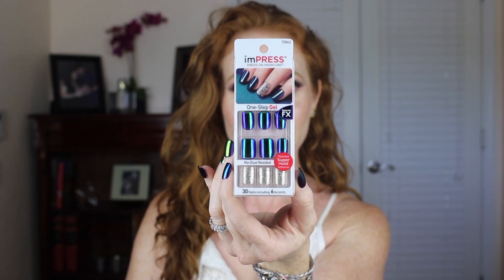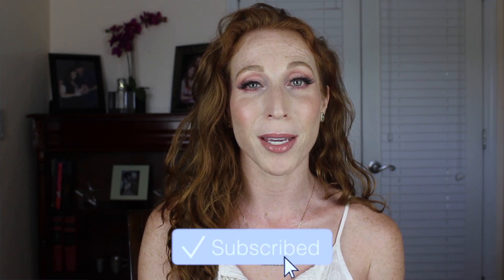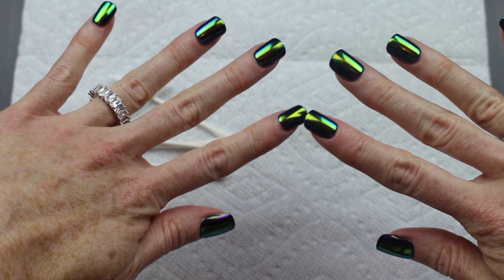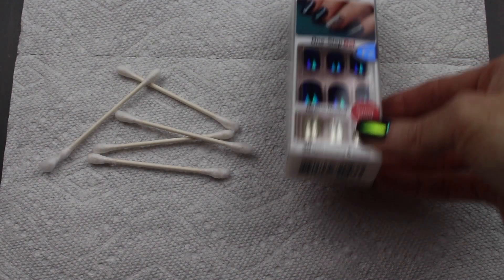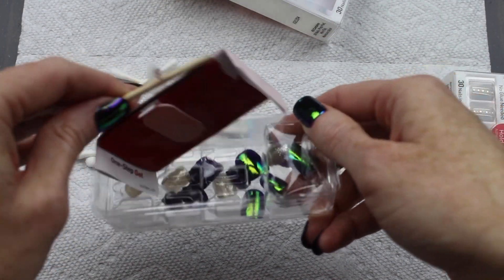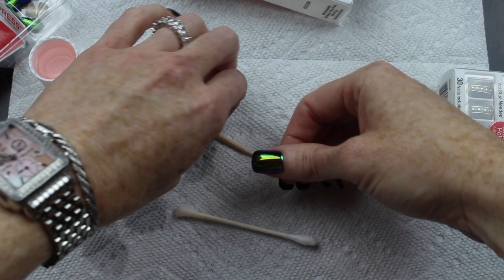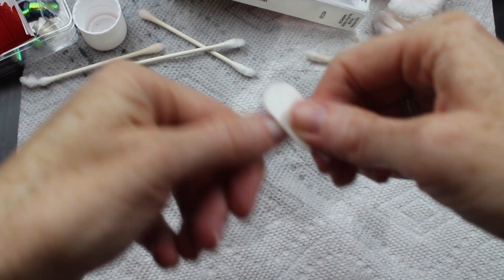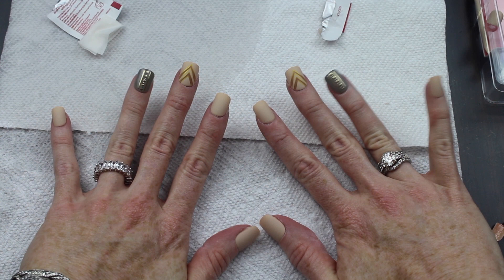imPRESS Nails Review and Tutorial | THE BEST MANICURE EVER! | Cheap AF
As promised, here is my review on imPRESS Nails! I've never been one of press on nails, but imPRESS is seriously the BEST manicure ever, and Cheap AF! Trust me when I tell you that you will not be disappointed! I was spending hours in the nail salon and damaging my nails so badly! These nails have not caused any damage and they are super easy too!

If you find some inspiration in any of my videos, please post your pics and tag me so I can see you @ajattainablebeauty ajattainablebeauty!

Videos to Watch:
Chit Chat GRWM: Dealing With Death, Finding Out My Son Had Maximum Hearing Loss & other LIFE UPDATES

I do NOT profit off of these links! They are solely for your convenience!

Products mentioned⤵️
imPRESS Nails
“Goal Digger”
“My Shero”
“Unexpected”
“Claim to Fame”
“Symphony"
“Bells and Whistles”
“So So Stellar”

Links to these styles are no longer available, but some of these style can still be found in stores. Also, since filming this video I realized that imPRESS recycles their style names. So while you may be able to find “Goal Digger” or any other style listed, it’s going to look entirely different.

If you want to see more style options online, I recommend looking at Dashing Diva Magic Press nails! I haven’t seen them reuse style names and I’m currently obsessed with “Trailblazer” 💯💯💯

I am an affiliate with Mikasa Beauty and if you choose to use my code ALLISONJATTMUA25 to save money, I will make a slight commission which will go toward improving my content/channel.

As always, thanks for supporting me as I chase this dream!!!